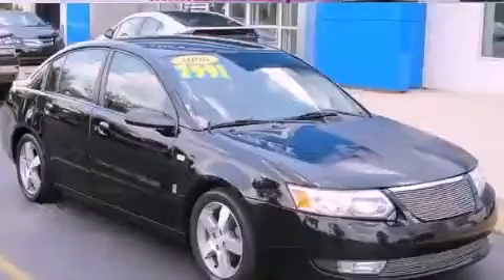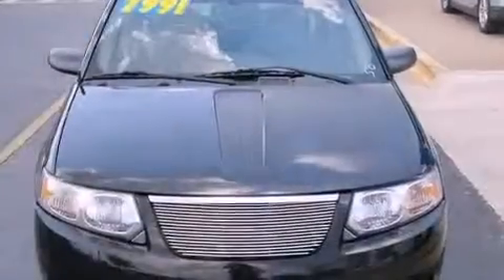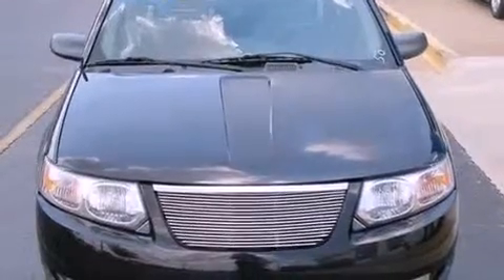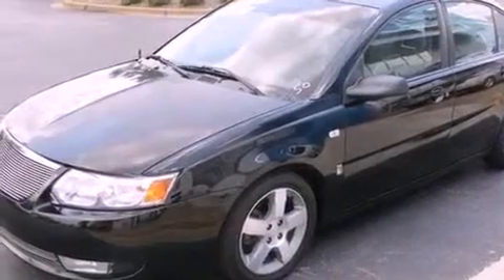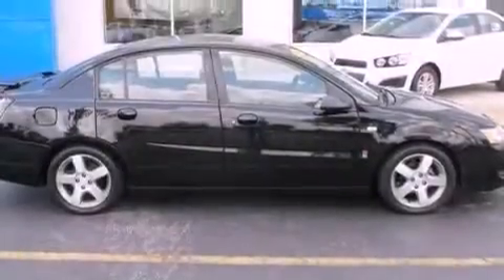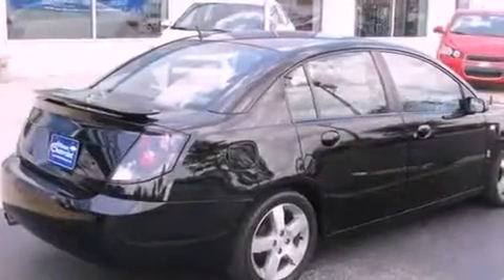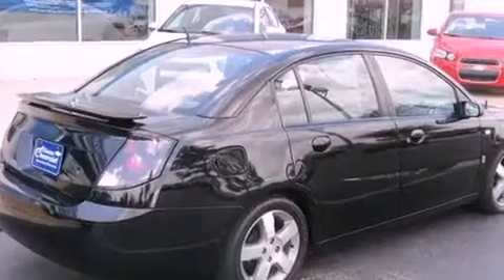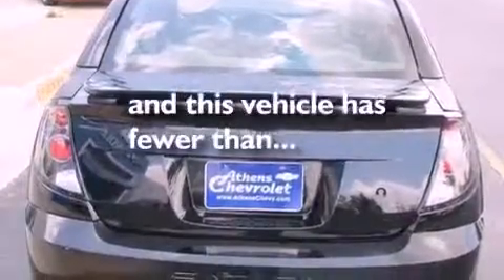2006 Saturn Ion Bogart GA 30622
Year : 2006
 Make : Saturn
 Model : Ion
 Engine : Gas 4-cyl 2.4L/145
 Trans . : Manual
 Exterior : Black Onyx
 Miles : 67,485
 Interior : Grey

 4110 Atlanta Highway
 Bogart , GA 30622
 Preowned 2006 Saturn Ion Bogart GA